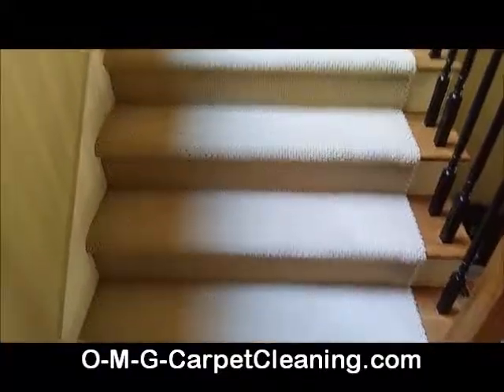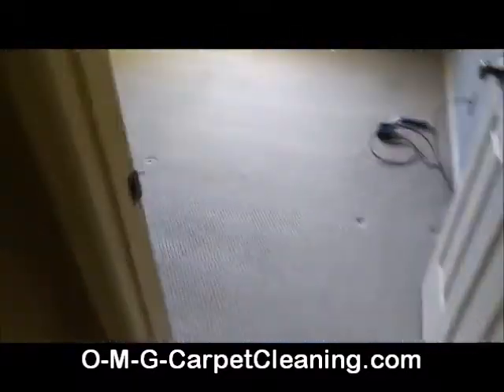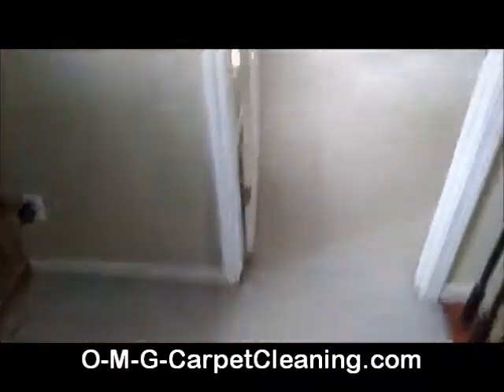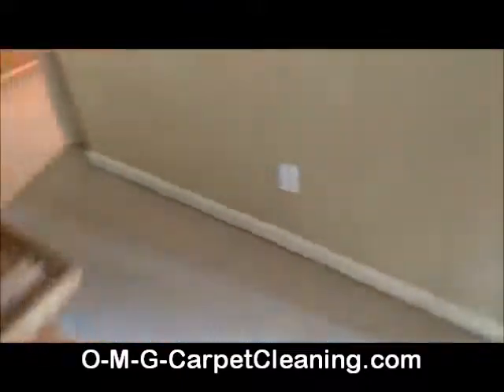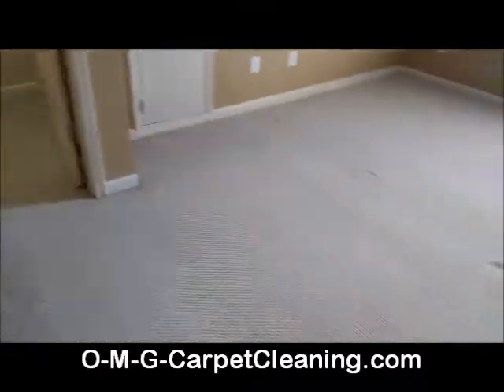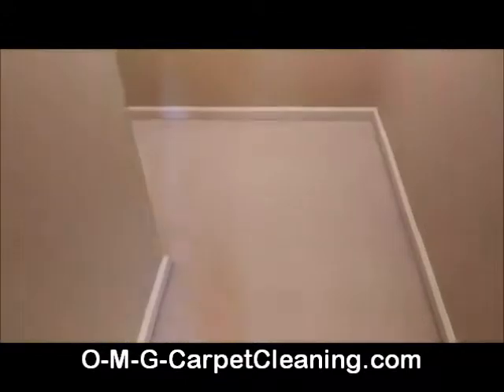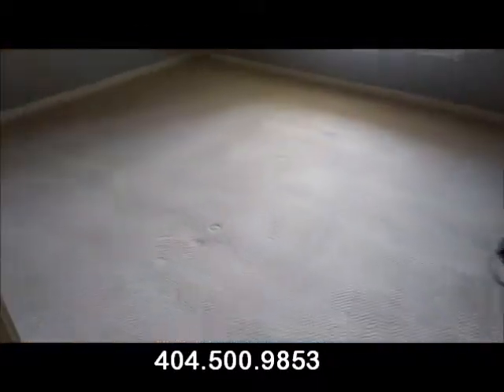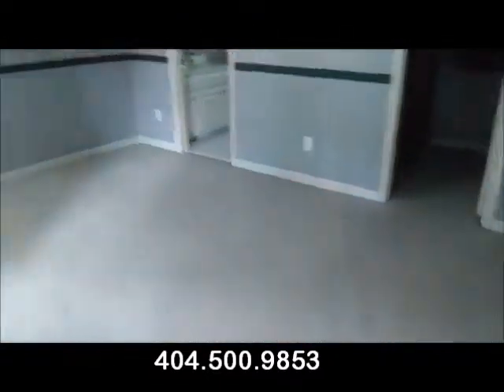Carpet Cleaning Dacula GA | Carpet Cleaner Dacula GA 30019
-- OMG! Carpet Cleaning Dacula - Carpet Cleaning is an investment, and you want to make sure it’s worth the cost. With OMG!, your carpet spots and pet accidents will be gone, cleaned with a non-toxic cleaning solution.

When you hire OMG!, you’ll receive:
* No hidden fees – No Upsells – No add-on charges
* Non-toxic cleaning products
* Pet accident spot removal
* Quality customer service
* No damage to carpet fibers
* Fast drying times
* No truck-based equipment

Working in Gwinnett, Forsyth, Barrow, Walton GA, OMG! is the safest and most effective cleaning method to clean Oriental Rugs, carpeting, and upholstered furniture.